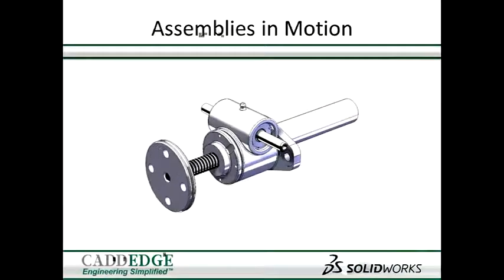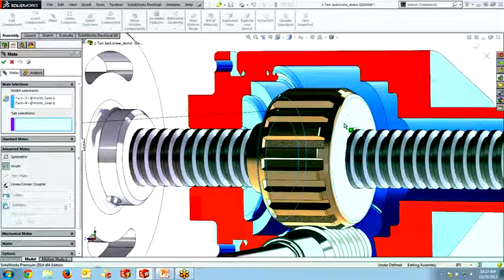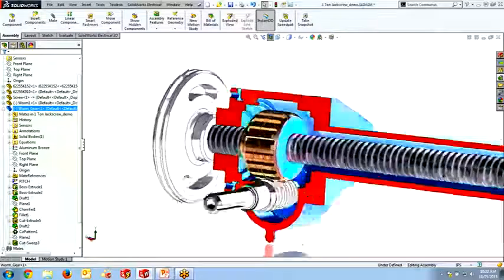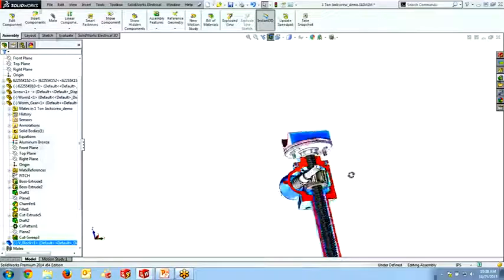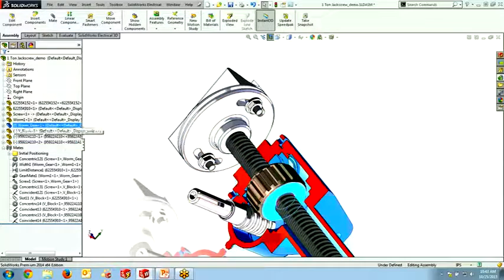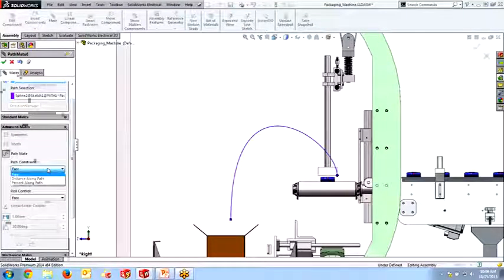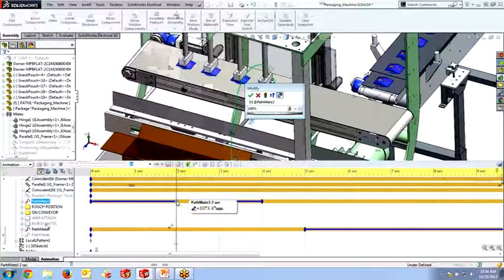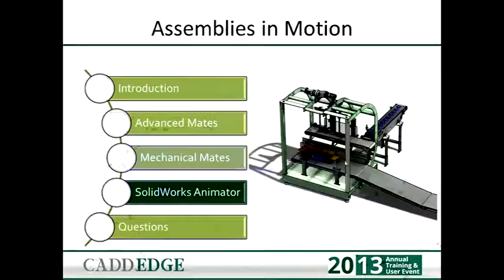solidworks 2017 | Assembly Mates | solidworks tutorial